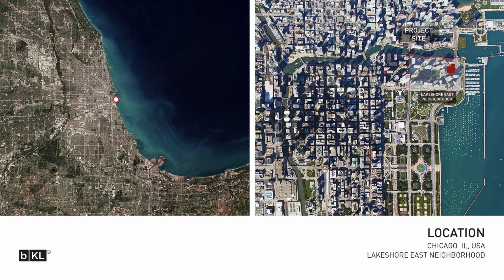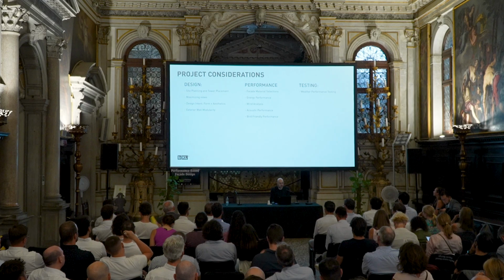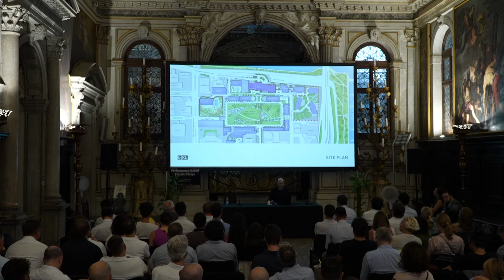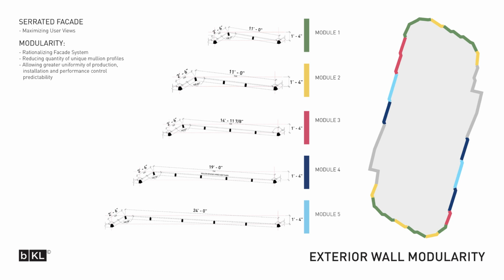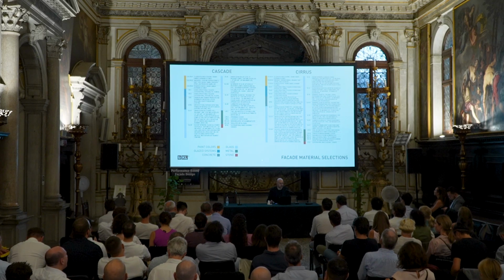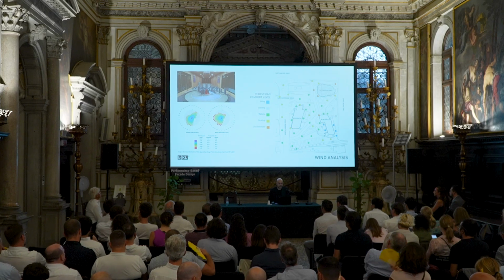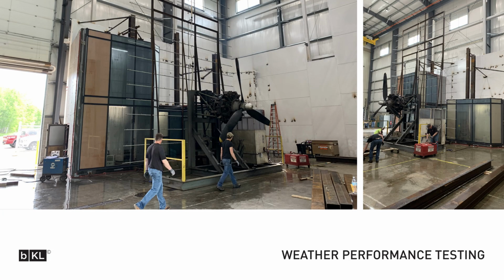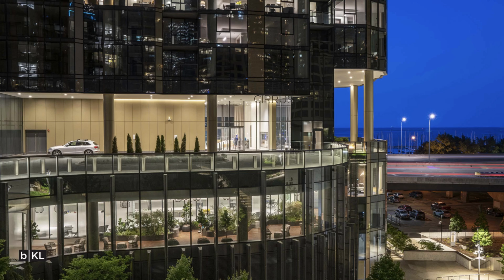PBFD 2024 - Façade of Cirrus and Cascade in Chicago by Srdjan Avram | Director, bKL Architecture